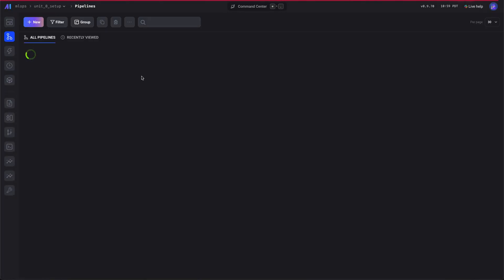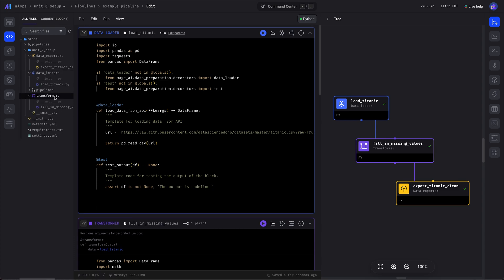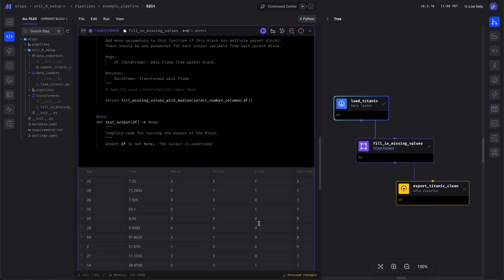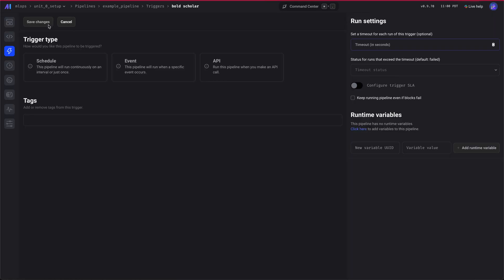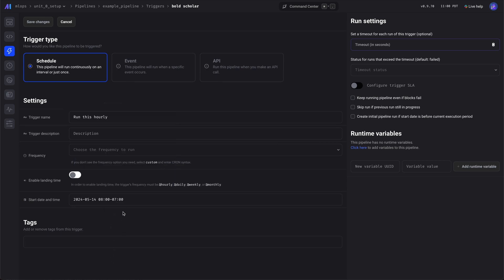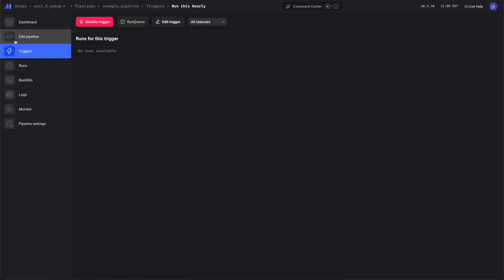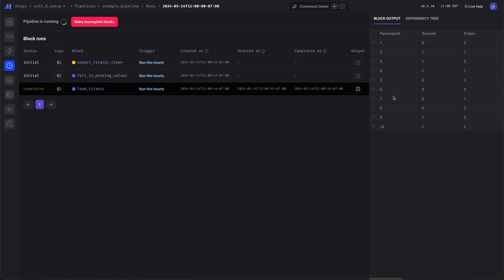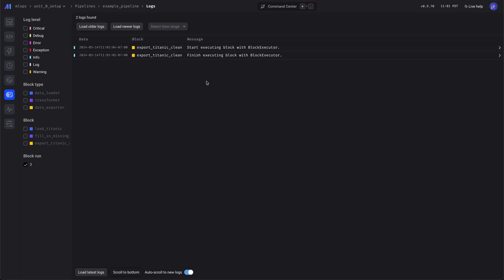MLOps Zoomcamp - 3.0 Introduction: ML pipelines and Mage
Join Mage CEO and Co-founder, Tommy Dang, as he goes over:
-What is MLOps
-Why we need to operationalize ML
-How Mage helps MLOps
-Example data pipeline